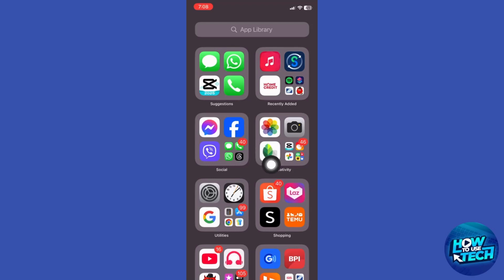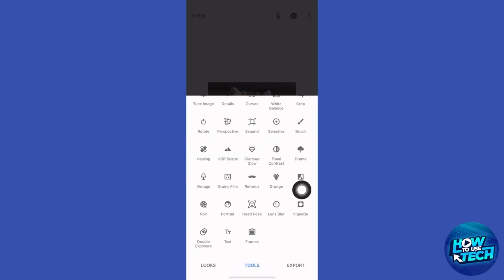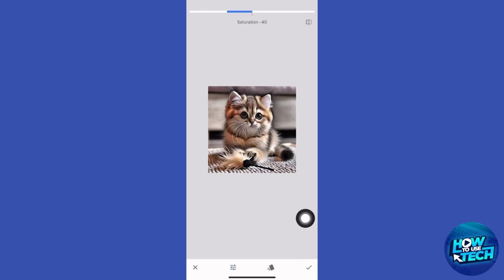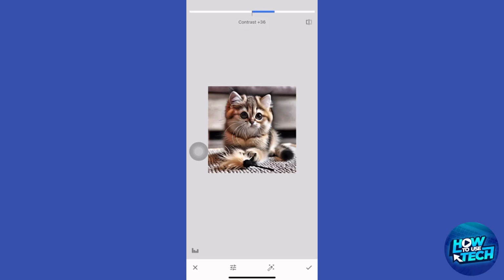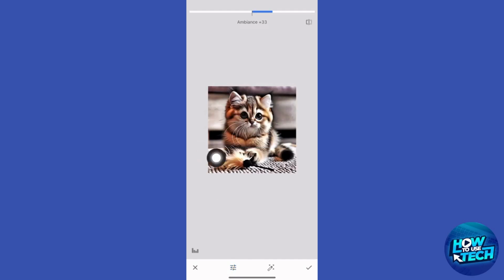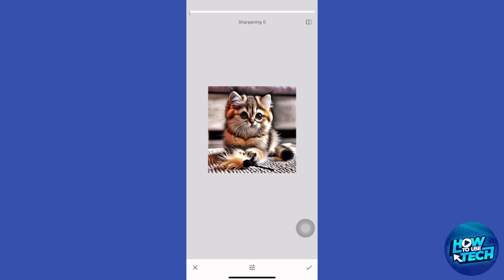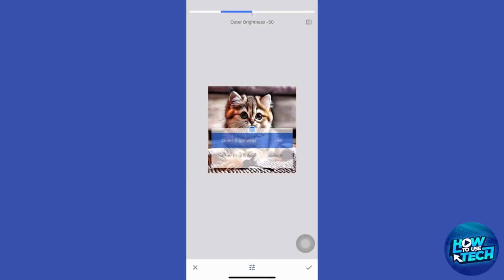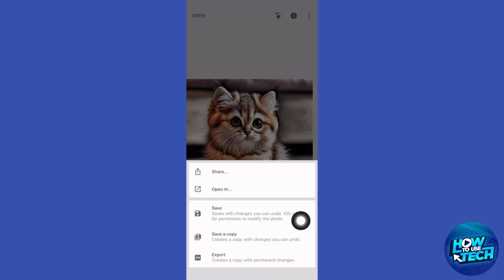How to Create Dramatic Effect in Snapseed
In this video , I will show you How to Create Dramatic Effect in Snapseed. The method is very simple and clearly described in the video.